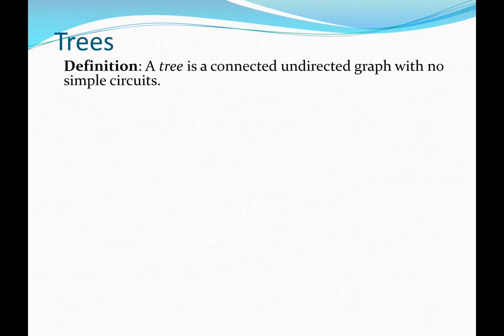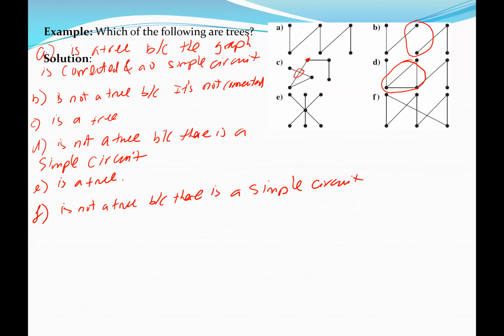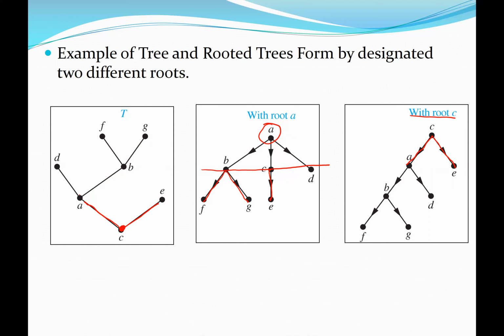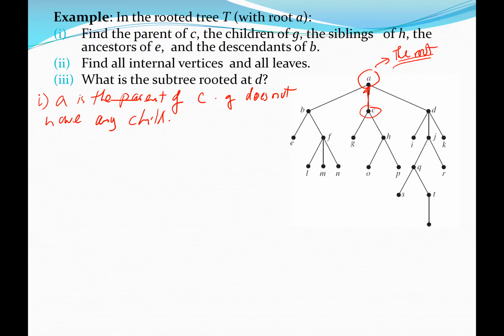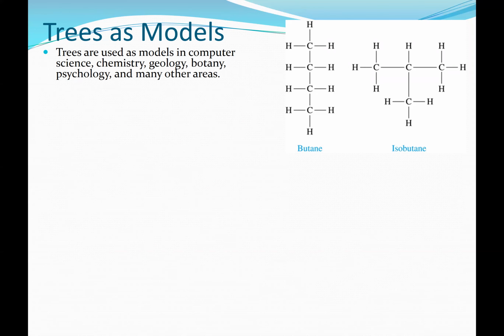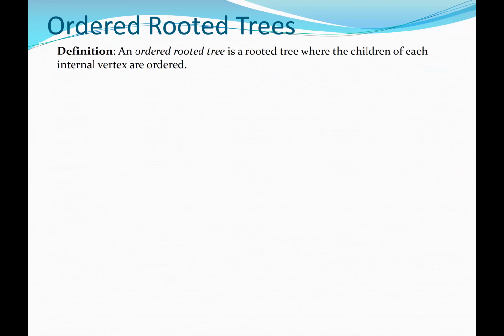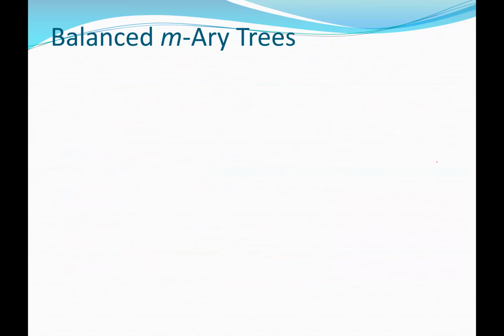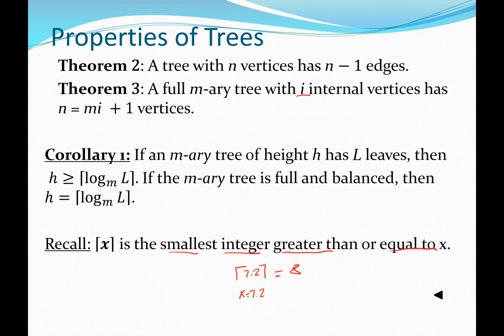Section 11.1 Introduction to Tree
This video shows us a different aspect of a graph. It's called Tree.